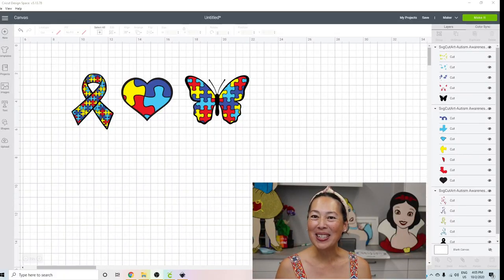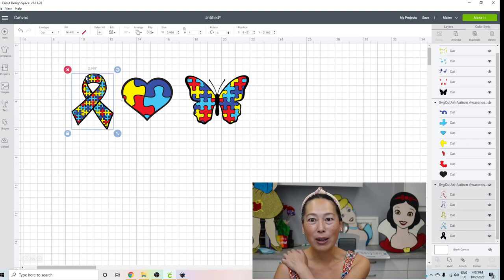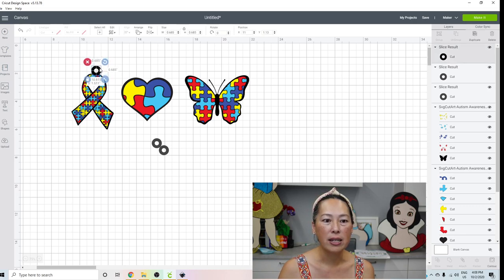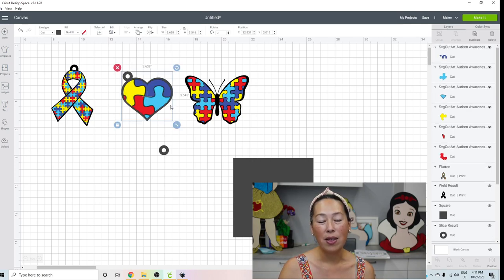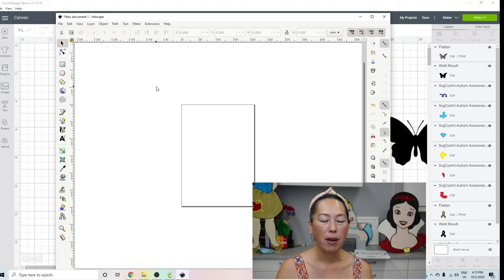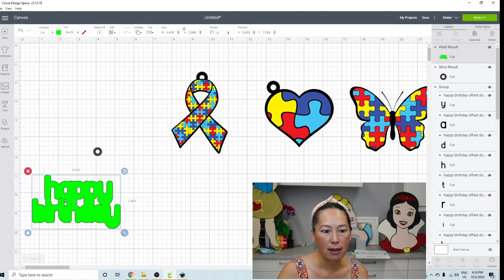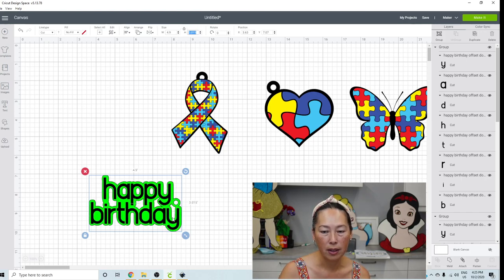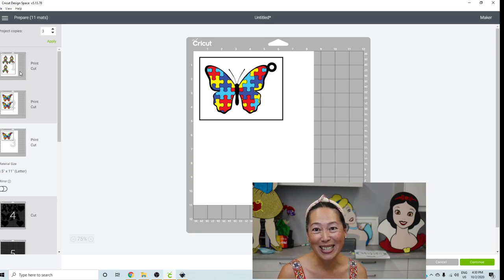DIY Autism Awareness Gift Tags Using Cricut's Design Space and Print Then Cut Feature Tutorial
Hello and welcome to a new video from The Useless Crafter! This time I will show you how to use Print then Cut and just regular cut for specialized gift tags.